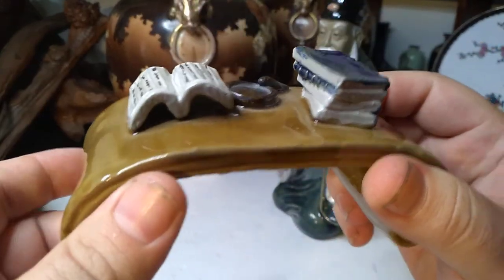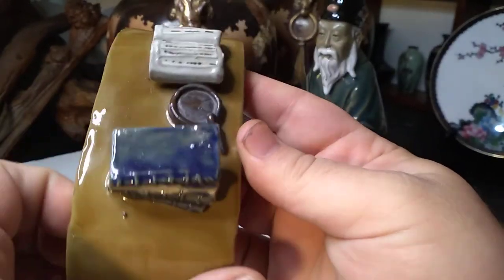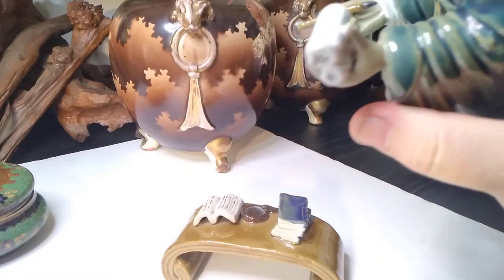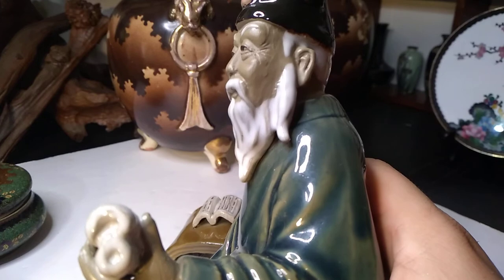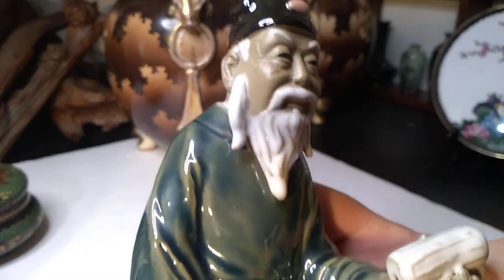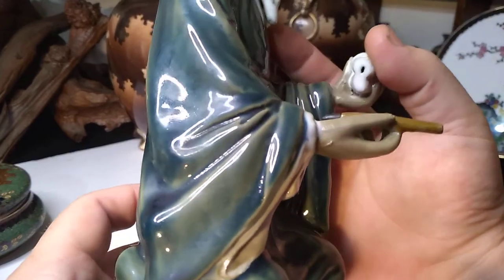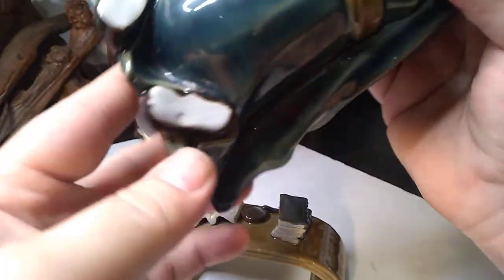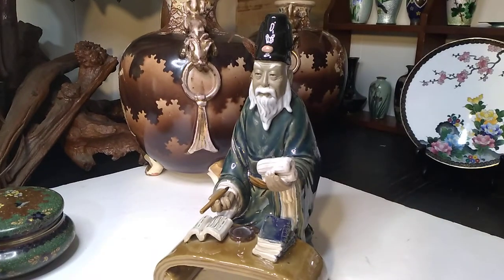Why don't I show my face? Part 5 of 6 of The Brothers Gallery Box! Chinese mudman, which I love!